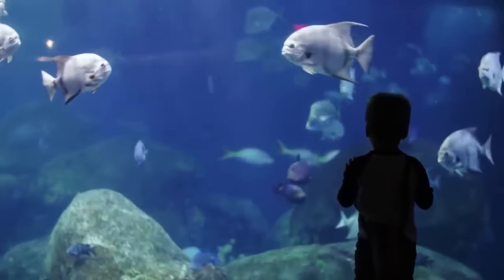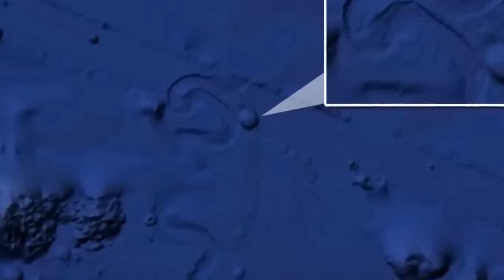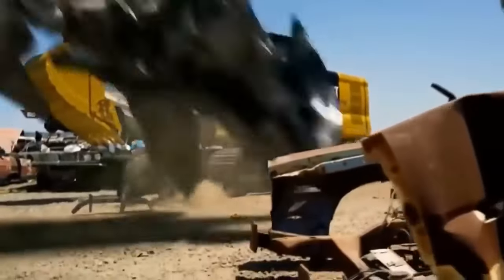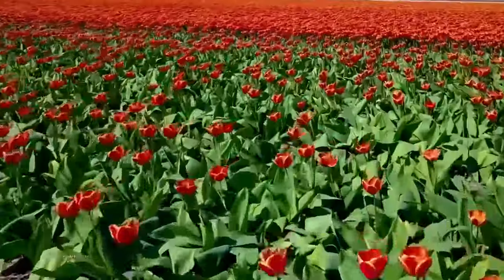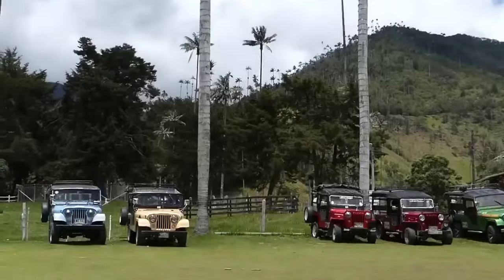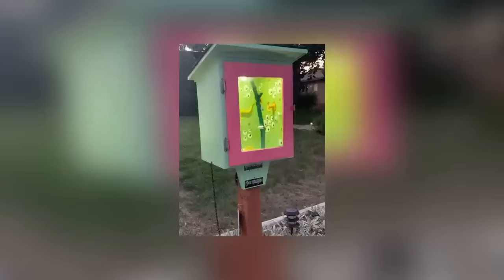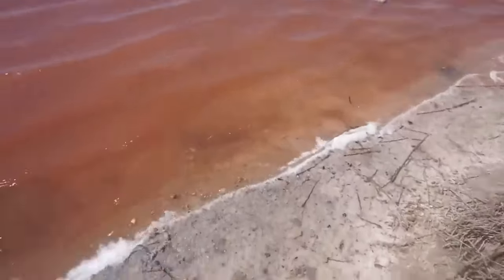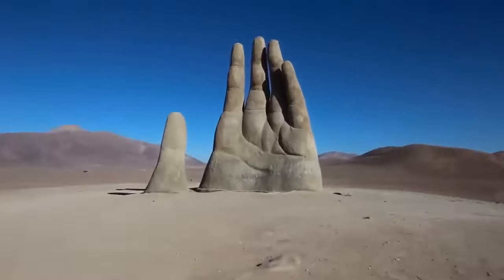12 Most Incredible Abandoned Objects And Places That Really Exist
We live in a world that’s full of wonders. There are beautiful sights to see in every town, city, and country in the world, but not all of them get the attention they deserve. We’d like to do something about that in this video. Everyone knows where the world’s best-known wonders are hiding, but we know of some spectacular sights that you might have missed! You won’t miss out on them any longer, because we’re going to tell you all about them.